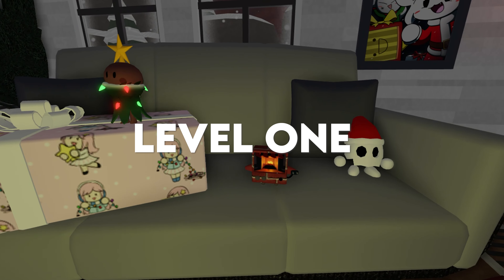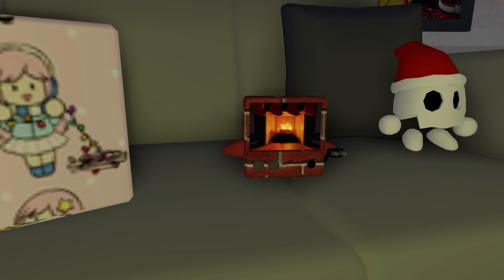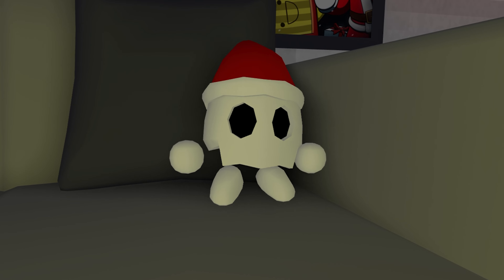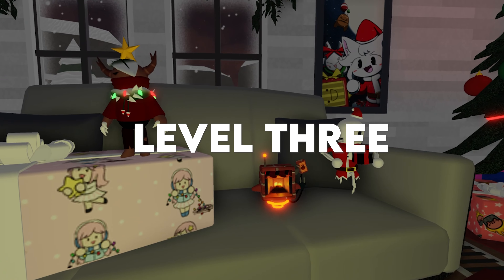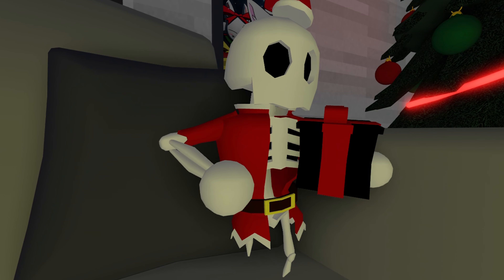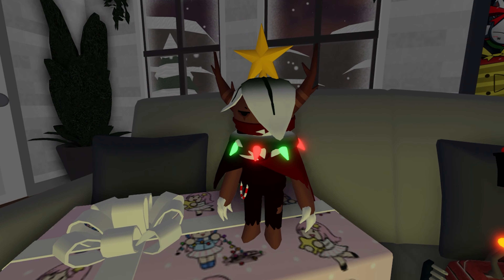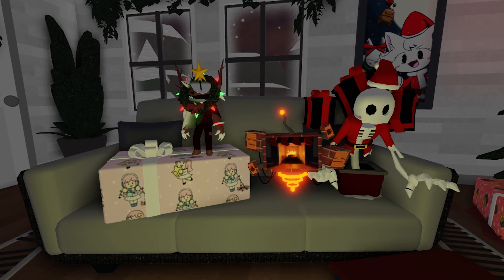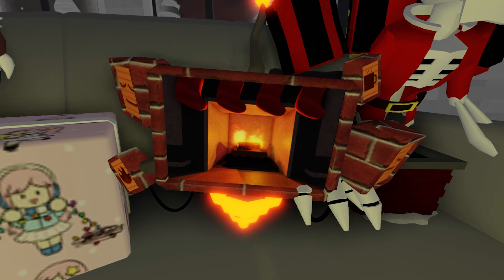ALL LEGENDARY CHRISTMAS SKINS in Tower Heroes! (Roblox)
We need to have a talk about these "legendary skins"...